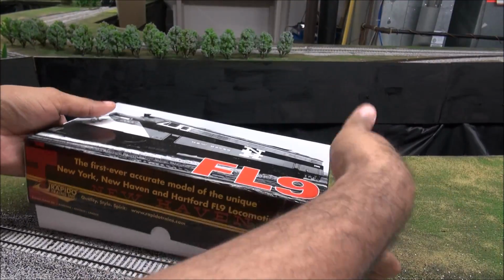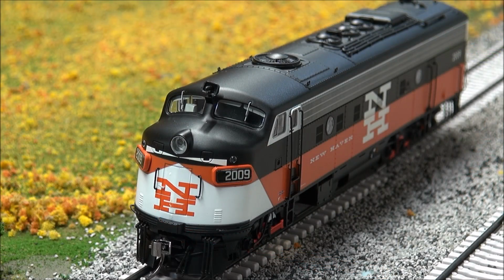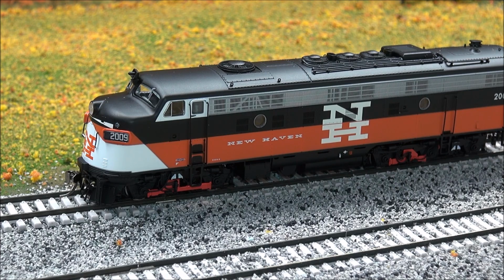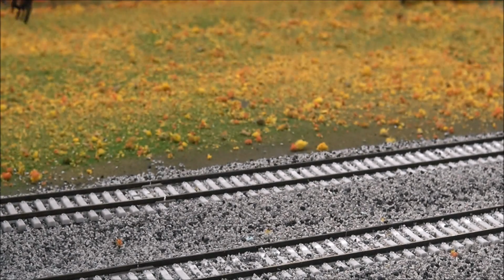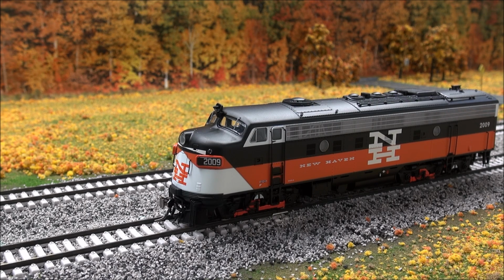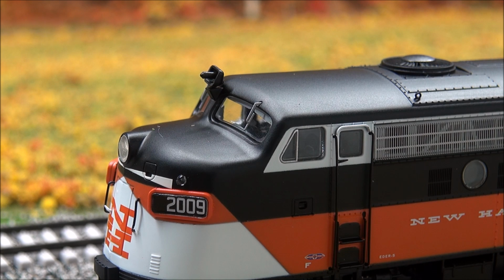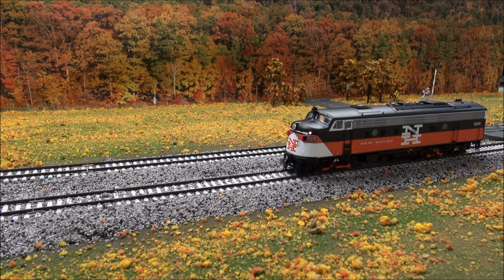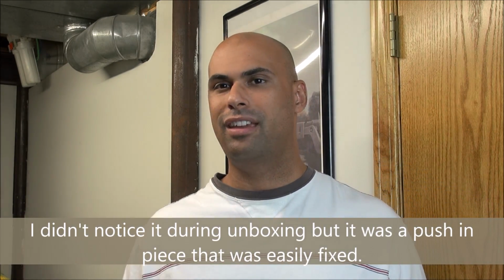Review: Rapido HO Scale FL9 (New Haven Scheme) DC/DCC ESU LokSound